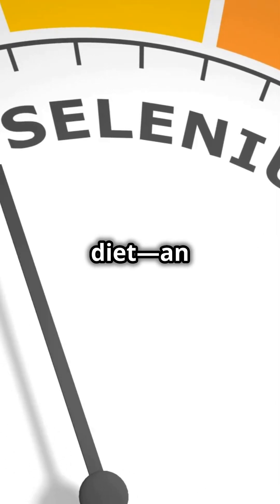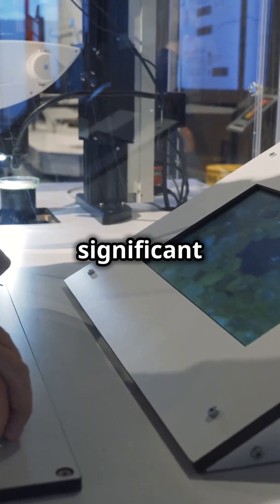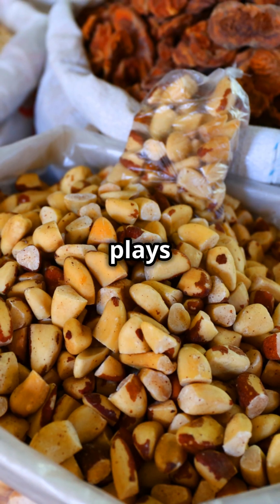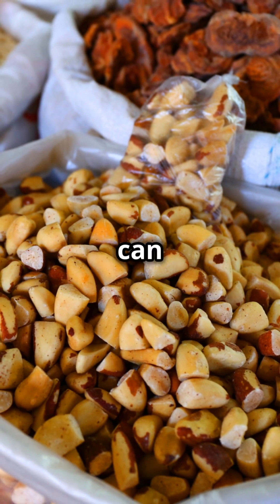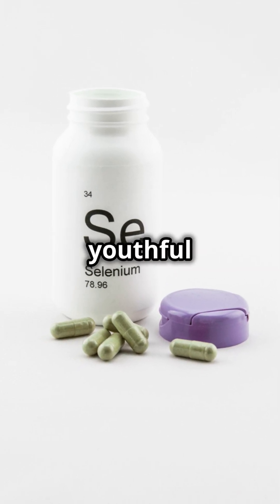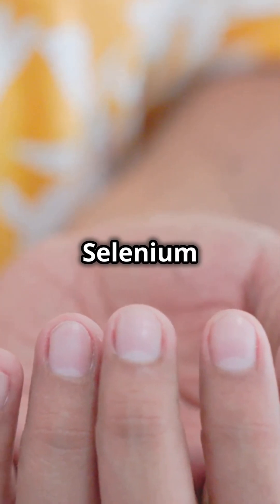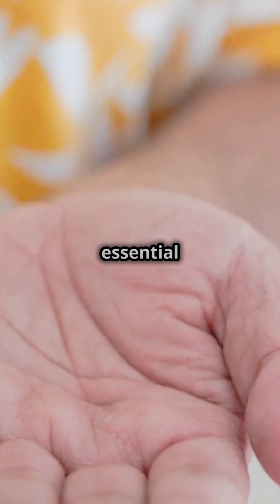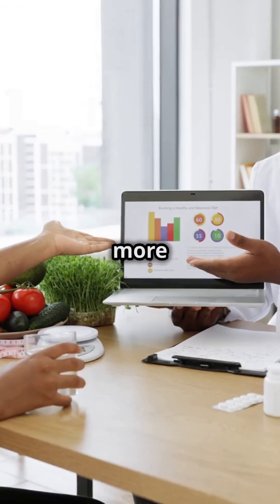Why Selenium is Essential for Your Health: Benefits, Deficiency Symptoms & Sources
In this video, we dive into why selenium is a vital mineral for your health and well-being. Often overlooked, selenium plays a key role in supporting your immune system, improving thyroid function, and offering powerful antioxidant protection. If you're a health enthusiast, someone pursuing a healthy lifestyle, or simply looking to enhance your overall well-being, understanding the numerous benefits of selenium can help you make informed decisions about your nutrition.

Selenium is a trace mineral that, despite being required in small amounts, has significant health benefits. It contributes to cellular health, boosts your body's defense mechanisms, and helps reduce oxidative stress. In this video, we'll explore the various selenium benefits, symptoms of selenium deficiency, and the best food sources that can help you maintain adequate levels of this essential nutrient.

The Health Benefits of Selenium
Immune Support: Selenium is crucial for maintaining a strong immune system. As a potent antioxidant, it helps protect cells from damage caused by free radicals. This can reduce your risk of chronic diseases and support a more resilient immune response.

Thyroid Function: Selenium is necessary for the proper functioning of the thyroid gland. It supports the activation of thyroid hormones, which regulate metabolism, energy levels, and overall endocrine health. Low selenium levels can lead to hypothyroidism and related symptoms like fatigue and weight gain.

Antioxidant Protection: Selenium has strong antioxidant properties, helping neutralize harmful free radicals in the body. This reduces oxidative stress, preventing damage to your cells and tissues. Antioxidants like selenium are vital for combating age-related diseases, including heart disease and cancer.

Fertility Support: Selenium also plays an important role in reproductive health. It supports male fertility, enhances sperm motility, and is essential for healthy pregnancies.

Heart Health: Selenium's antioxidant effects help lower inflammation and protect the cardiovascular system, reducing the risk of heart disease.

Symptoms of Selenium Deficiency
Selenium deficiency can result in several health problems. Common symptoms include:

Fatigue and low energy
Thyroid imbalances, such as hypothyroidism
Weakened immune system, leading to frequent illness
Cognitive decline and memory issues
Mood swings or irritability
If you're experiencing any of these symptoms, it may be a sign of low selenium levels.

Best Food Sources of Selenium
To maintain optimal selenium levels, consider adding these selenium-rich foods to your diet:

Brazil nuts (exceptionally high in selenium)
Fish like tuna, salmon, and sardines
Eggs
Chicken and turkey
Sunflower seeds
Garlic
Brown rice
These foods are rich in selenium and can help support your overall health.

Conclusion
Incorporating selenium into your diet can help support your immune system, thyroid health, heart function, and more. Watch this video to learn about the benefits of selenium, signs of selenium deficiency, and the best food sources to boost your intake.